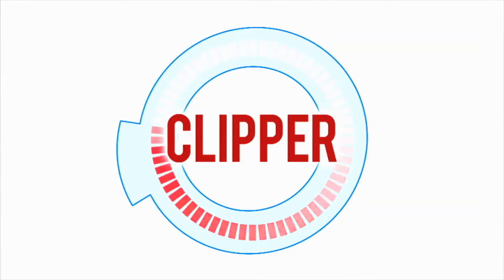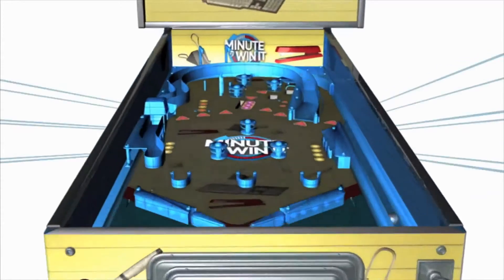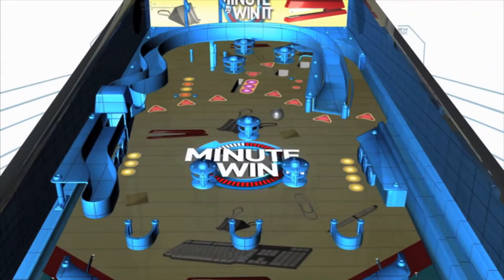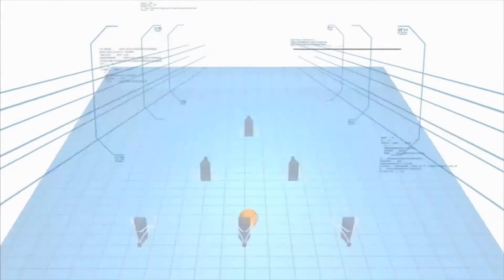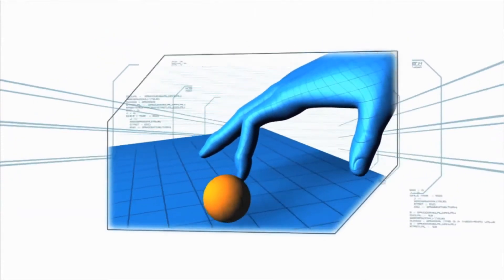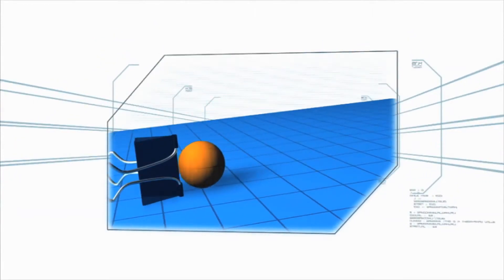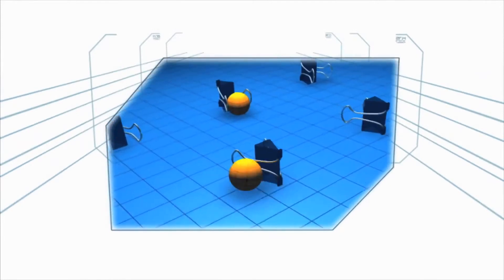Minute to Win It: Clipper HD w/ music